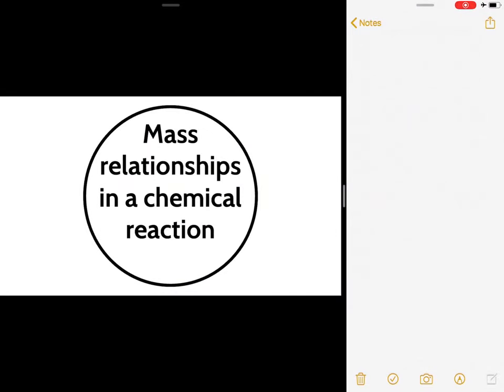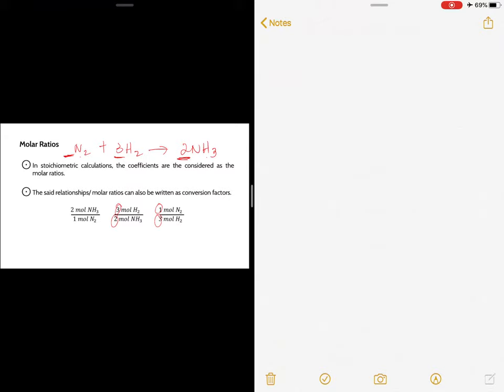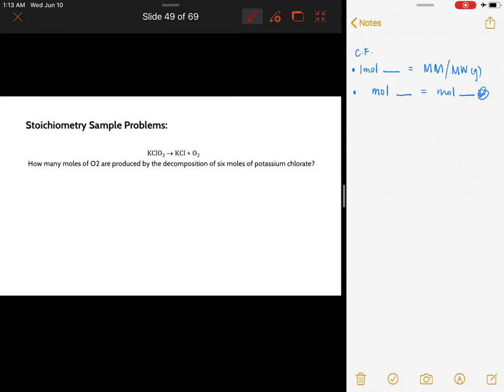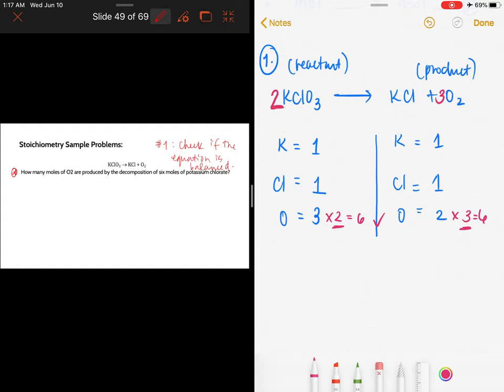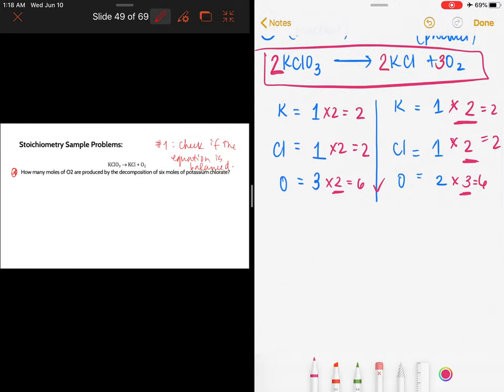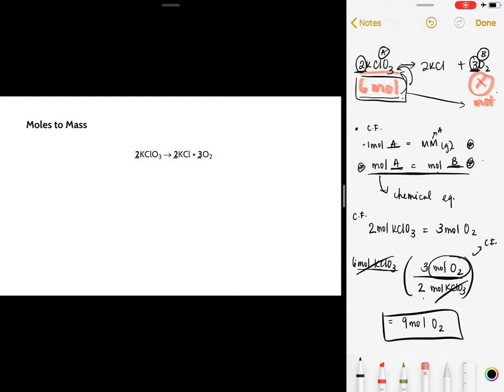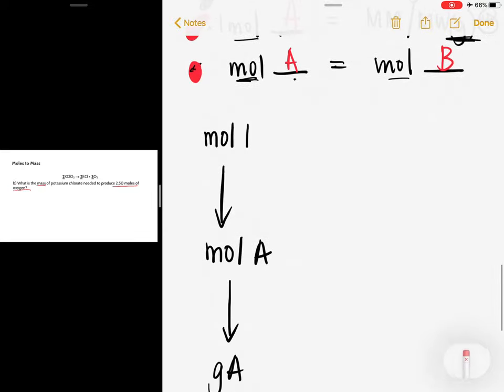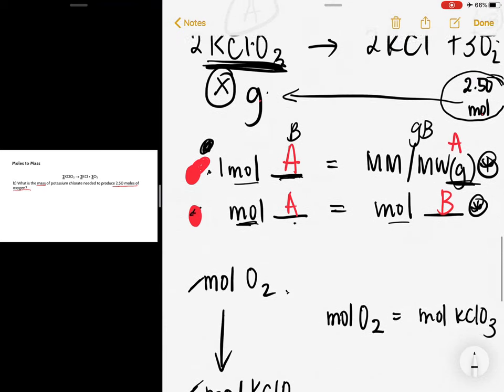Stoichiometry part 6 - converting from mole to mole & mole to gram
Hello! If you have any questions feel free to let me know.